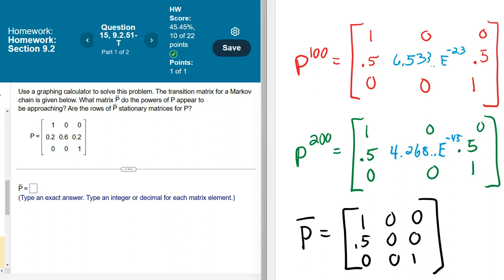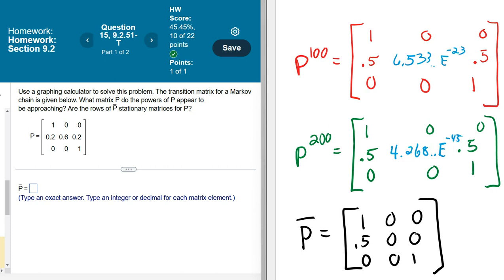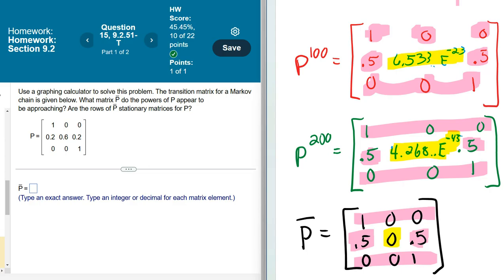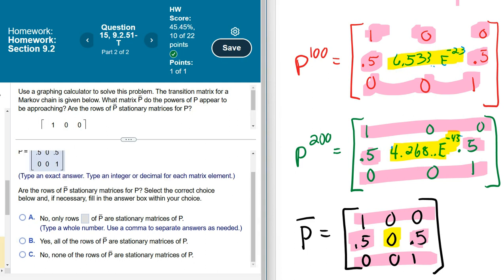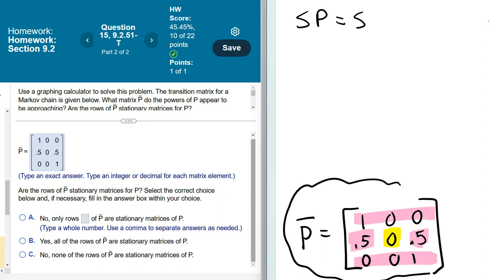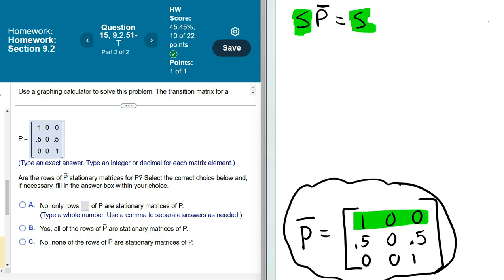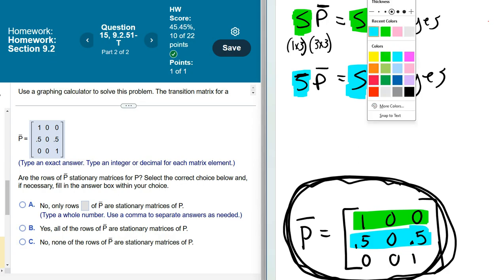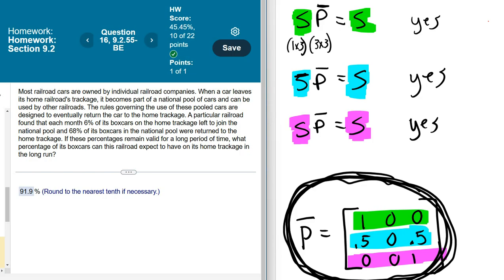M118 - Section 9.2 - MML #15